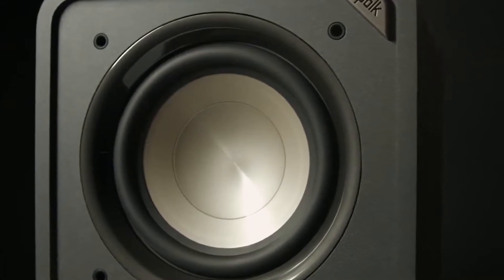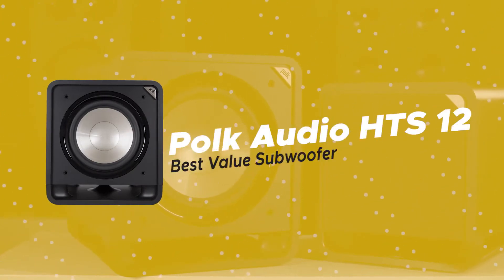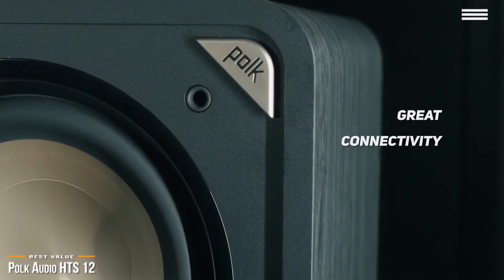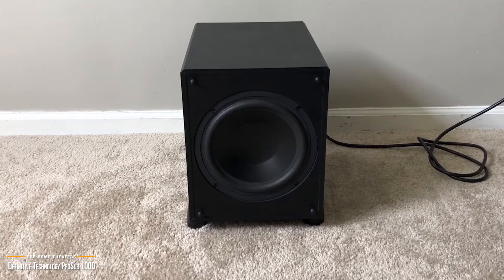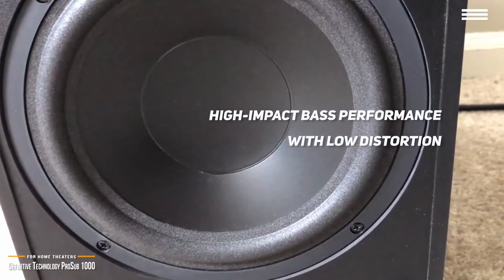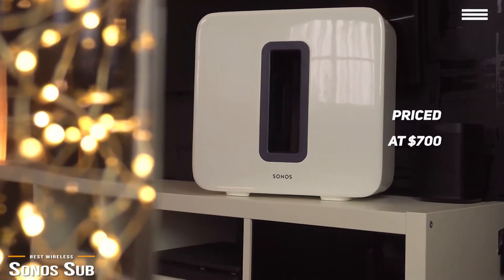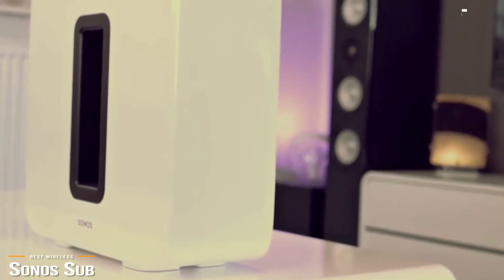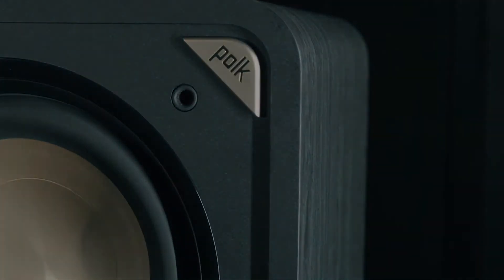TOP 3: Best Subwoofer 2020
►Polk Audio HTS 12 - Best Value Subwoofer
►Definitive Technology ProSub 1000 - Best Subwoofer For Home Theaters
►Sonos Sub - Best Wireless Subwoofer

Having a dedicated subwoofer is extremely important to complete your home theater system or to add that oomph low-end into your music. A subwoofer works in the 20-200Hz frequency range to produce bass and sub-bass frequencies that enhance low end audio effects to give you that balanced sound. But with so many choices out there, it’s not always easy to know which is best.

In this video, we’ll be comparing the Best 3 Subwoofers that are designed for different kinds of users. We will take into account sound quality, performance, features, and price; so you can decide which is best for you. All the products on our list were selected based on their own inherent strengths and features.

We’ll be comparing the Polk Audio HTS 12, Definitive Technology's ProSub 1000 and the Sonos Sub; which are all great options if you’re in the market for a subwoofer.

We’ll break down which subwoofer is best for you, and what you can expect to get in return for your money.  We’ll help you decide if one of the models on our list seems like a great purchase.

Review Now is a participant in the Amazon Services LLC Associates Program. I earn through amazon associates from qualifying purchases.